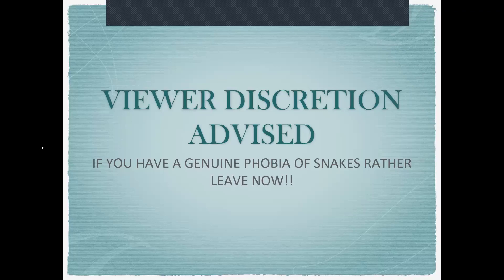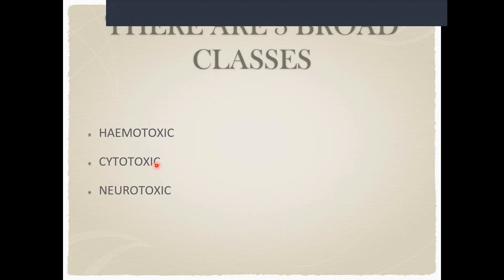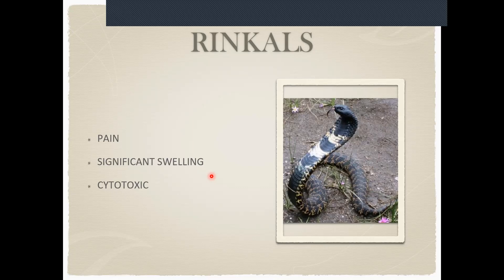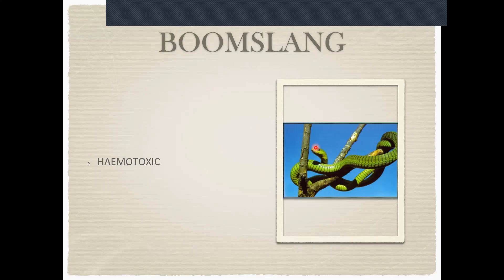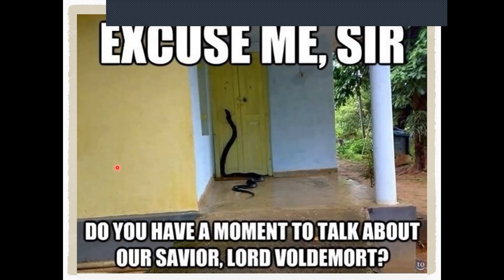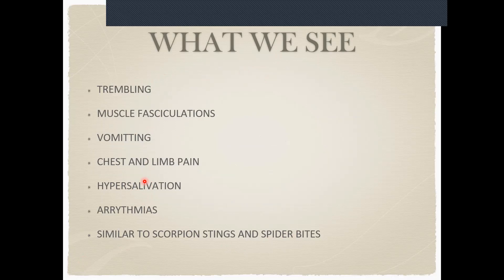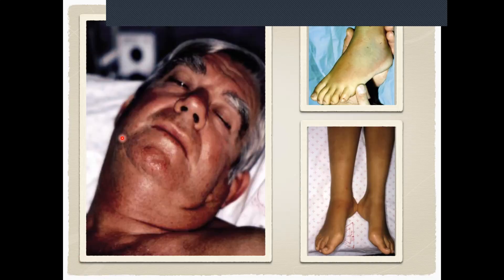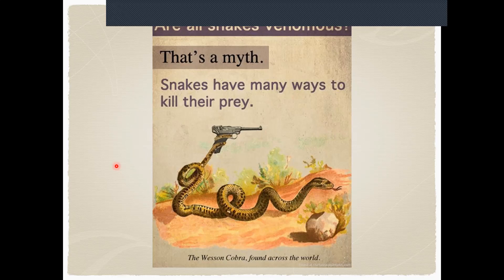Snake Bite Management in the ER: Part 1 - Identifying Toxins & Best Practices | ER Mentorship Hub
🐍 Welcome to Part 1 of our two-part series on snake bite management in the ER, presented by ER Mentorship Hub. This video is a crucial guide for healthcare professionals dealing with snake bite emergencies.

🔬 Toxin Types: Understand the different types of snake venom and their effects on the human body.
🚑 Initial Management: Learn the best practices for initial management of snake bites in the emergency room.
💡 Identification: Get tips on identifying the species of snake, which can be critical for treatment.
🩺 Treatment Protocols: Explore the standard protocols for treating various snake bites.
🚨 Case Studies: Review real-life cases to see these practices in action.